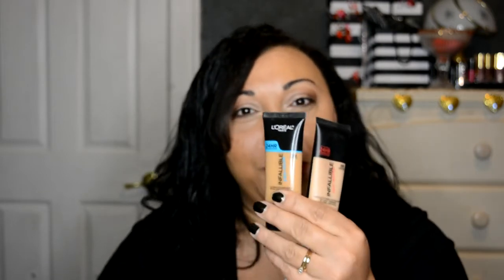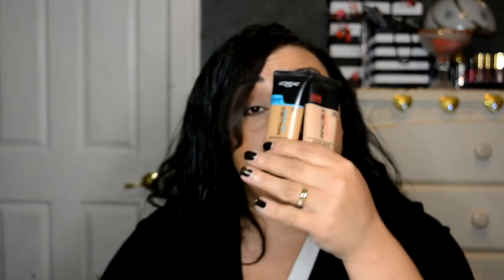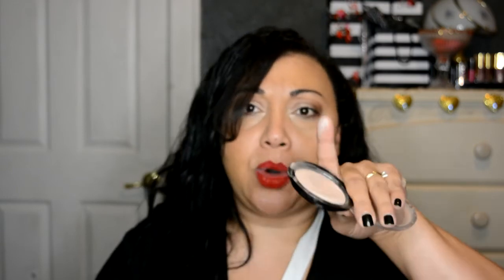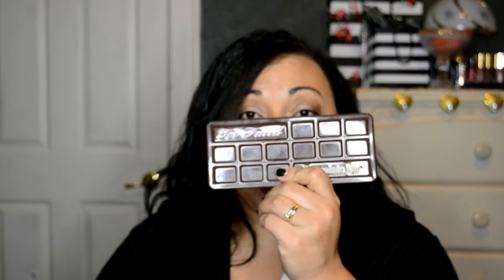Can I Pan It? | Project Pan #1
Hi y’all! My first ever project pan.  Can I pan these items? Will I be able to stick to it? Let’s find out together xoxo

Products Featured:

L’Oreal Infallible Pro-Glow – 209 Caramel Beige
L’Oreal Infallible Pro-Matte – 208 Caramel Beige
Milani Even Touch Powder Foundation – 11 Golden Beige
Wet n Wild ColorIcon Blush – Mellow Wine & Pearlescent Pink
e.l.f. Contour Palette
e.l.f. Bronzer Palette
Wet n Wild Color Icon Bronzer – Reserve Your Cabana
Makeup Revolution Vivid Baked Highlight
Too Faced Chocolate Bar

Snap  itsleylaboo
**FTC**
All items listed were purchased by me. These are my honest opinions and not a paid endorsement.
**Today’s Music**